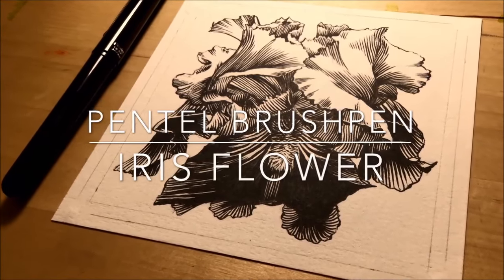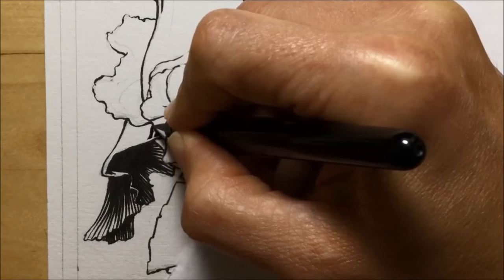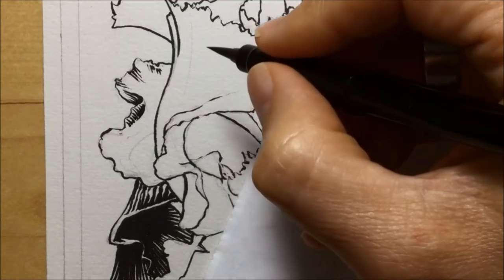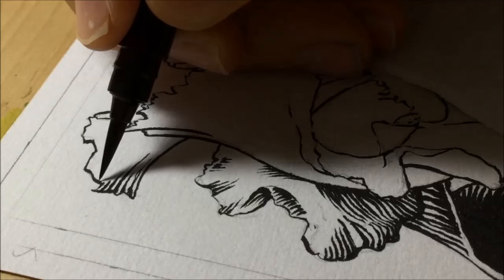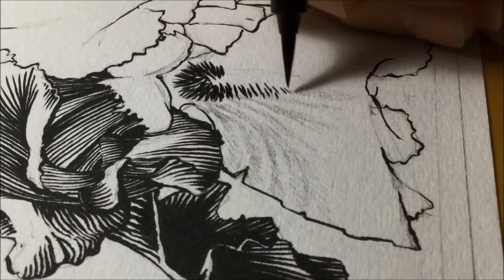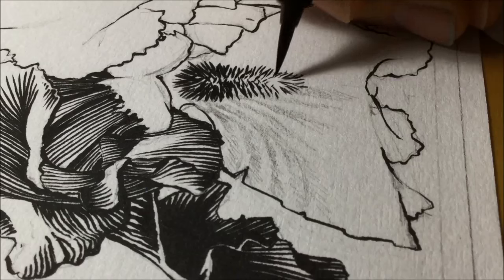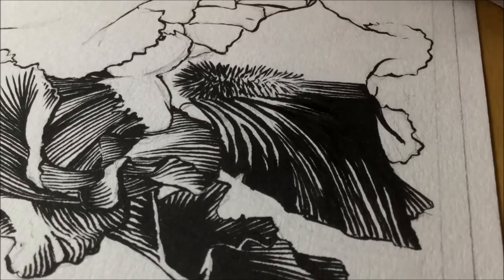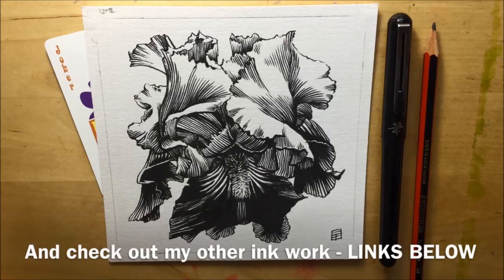How to draw with a brush pen // Iris inking tutorial and Brush Pen drawing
How to draw an Iris flower in an inked hatching style, with black ink and a brush pen for Inktober.  In this inking tutorial, I demonstrate some simple inking techniques you can try with your brush pen drawing.  I show you how to use hatched brushstrokes to achieve a stylized image, in black & white.  Once you understand the basic approach of using lines close together to represent grey tone, you can apply this style to just about any of your ink drawing!  This Pentel Brush pen tutorial is drawn on 135gsm textured paper.